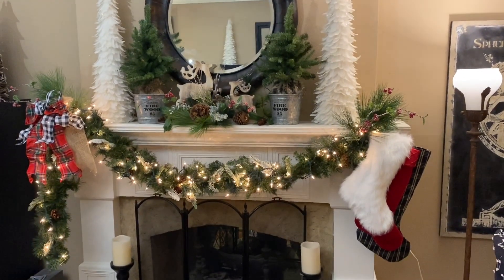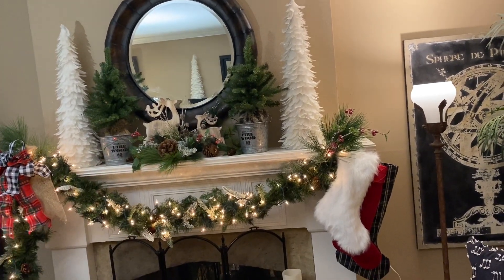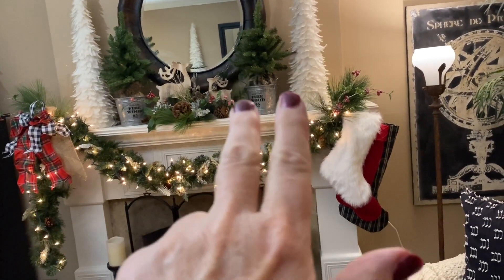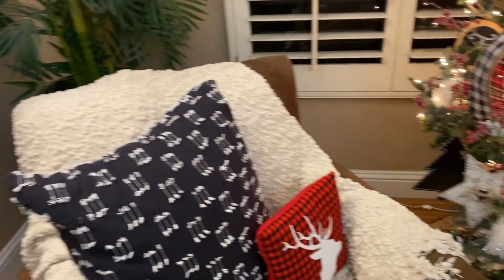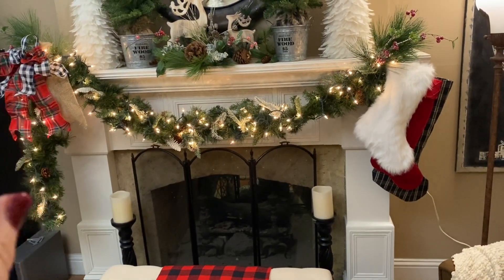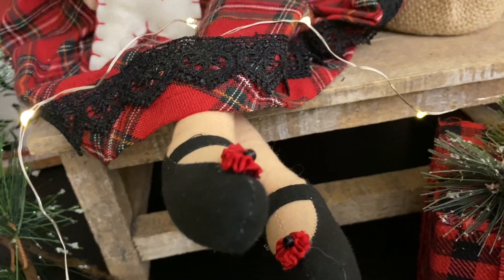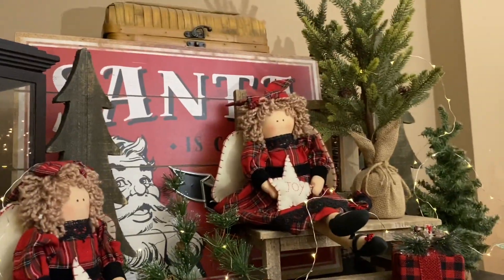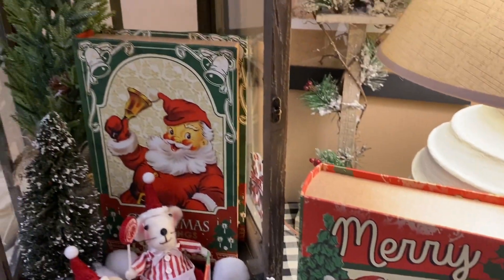Christmas Decor 2021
Today I’ll share my Christmas decor in my living room and check in with the mouse sisters ❤️💚